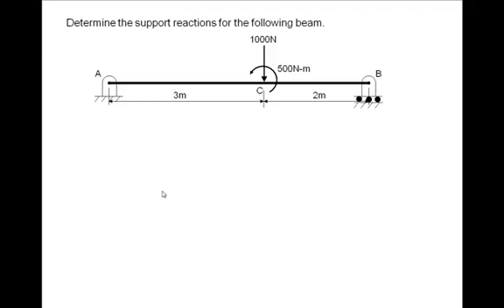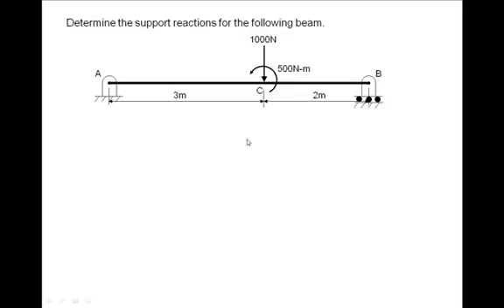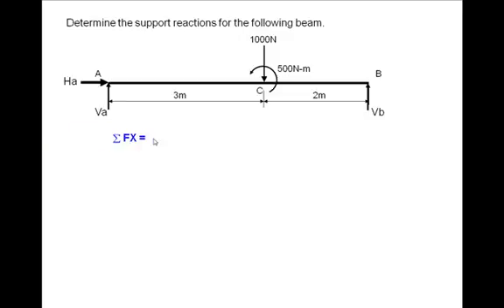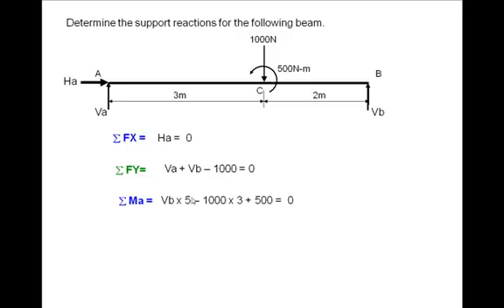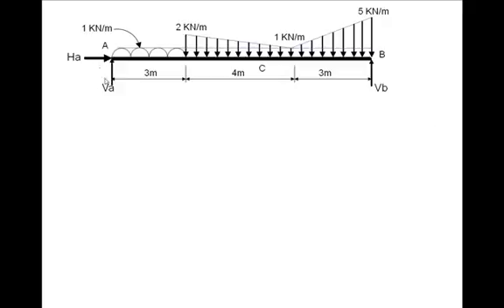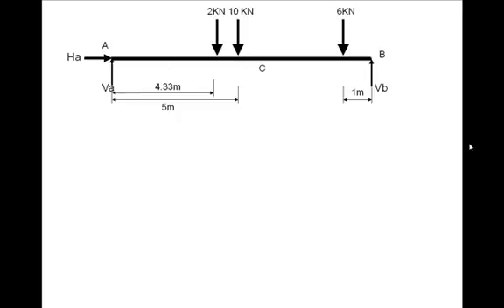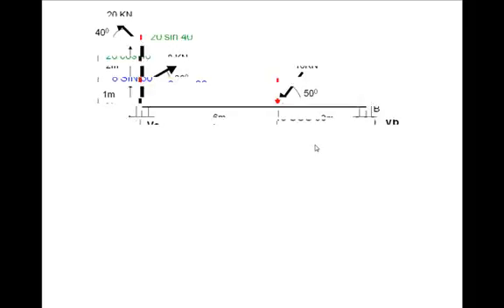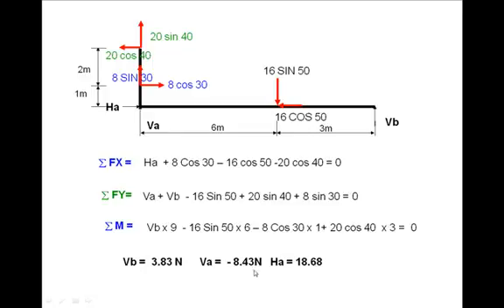non concurrent forces 4 Beams 1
mechanical courses